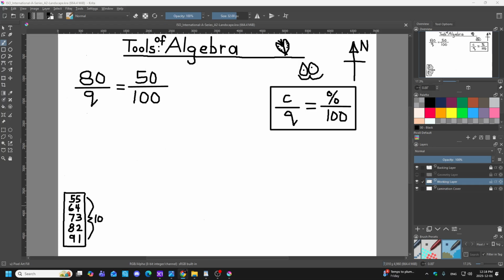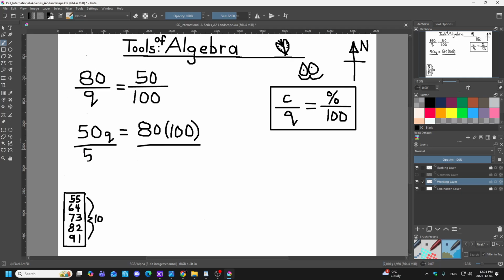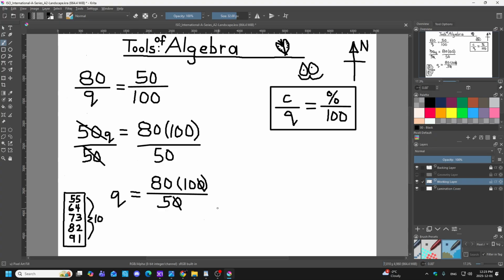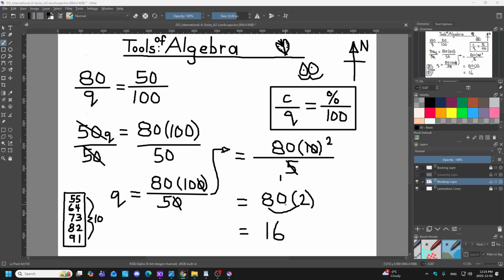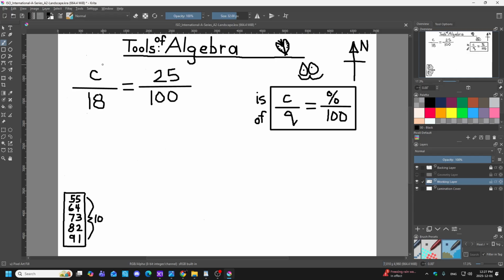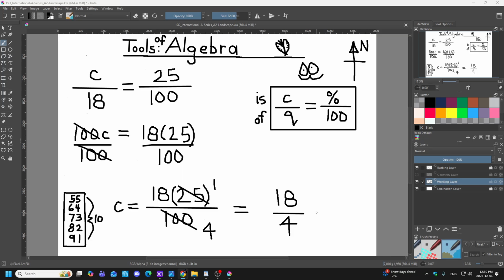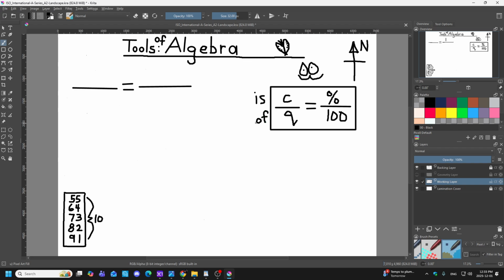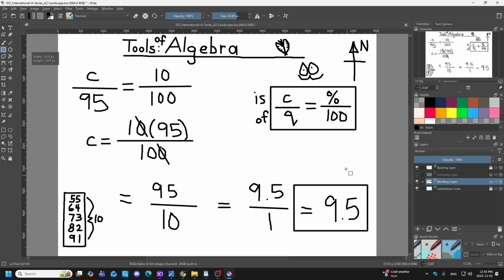Prerequisite Skills: Percent Proportion Exercises | Unit A : Section 1-5 | PTII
Title: "🚨 Prerequisite Skills: Percent Proportion Exercises | Unit A : Section 1-5 | PTII

Description: AI Overview - Definition of Percentage in Mathematics?

-In math, "percent" means a ratio or fraction out of 100, represented by the symbol %.

For example, 50% means 50 out of 100, and is equivalent to the fraction 50 / 100 or the decimal 0.50 . It is used to express a portion of a whole, with the whole always considered as 100 equal parts.

Meaning: The word "percent" comes from the Latin per centum, which means "by the hundred" or "for each hundred".

Key characteristics of percentages:

Representation: A percentage is a way to write a fraction where the denominator is 100.

Percentage  =  Fraction  =  Decimal value
75%  =  75 / 100  =  0.75
1%  =  1 / 100  =  0.01

100%  represents the entire whole amount, or 1 whole.

Usage: Percentages are used in many everyday situations, like calculating discounts, interest rates, and proportions.

Conversion:
1)T o convert a percentage to a fraction, place the number over 100 and simplify.
2) To convert to a decimal, divide the percentage by 100.
3) To convert a decimal to a percentage, multiply by 100.

Link: obryant.us